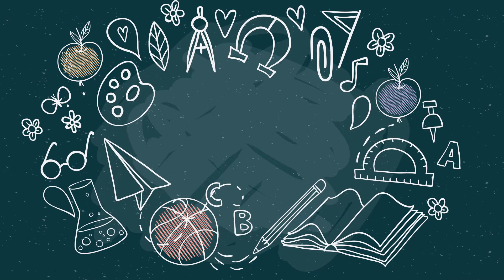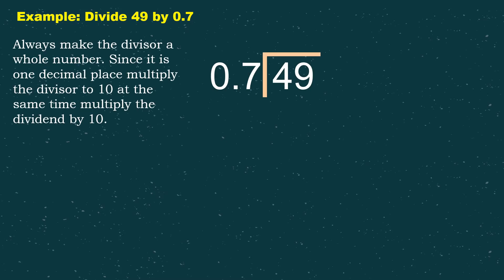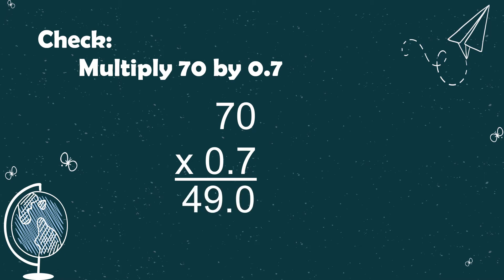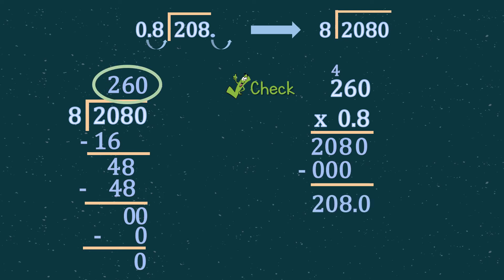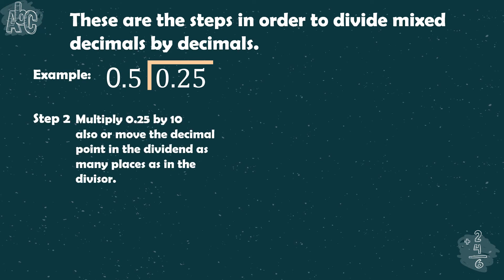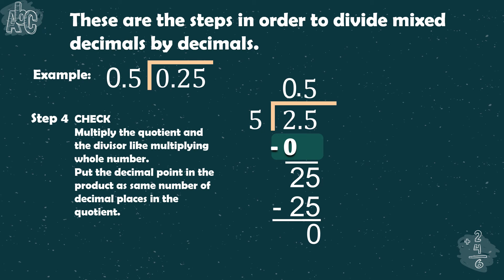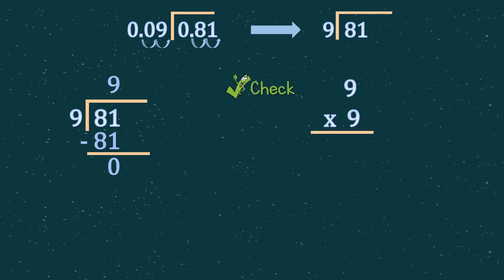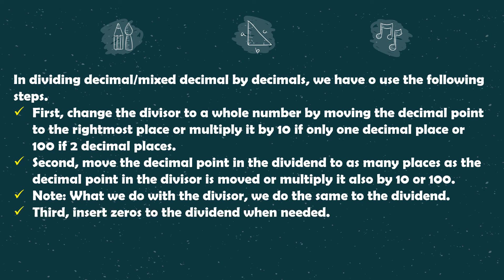Division of Whole Numbers and Decimal Numbers | MATH 6 | MELC 13 | Week 7 Part 1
This is only the first part of the video lesson about Division of Whole Numbers and Decimal Numbers.
Happy Learning !

Special Credits to Ms. Genalyn Borlat for the powerpoint :)